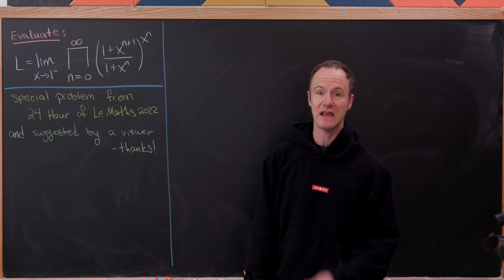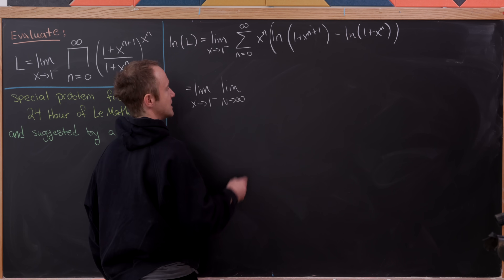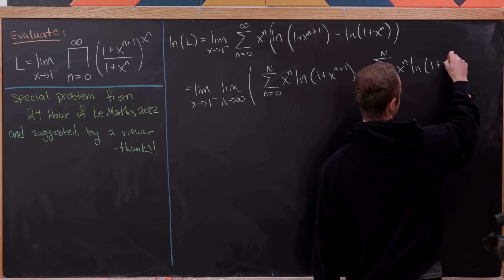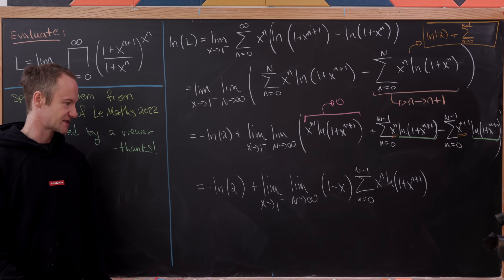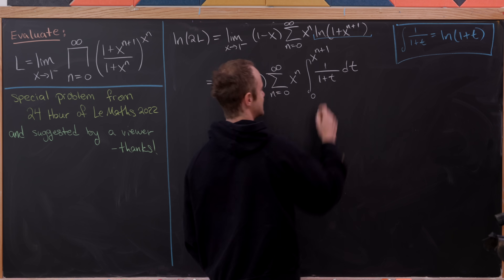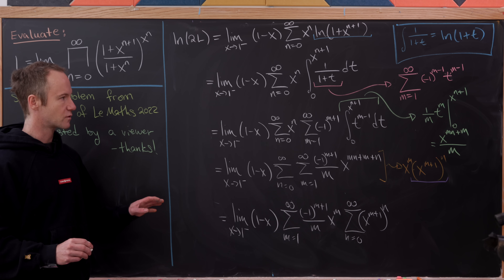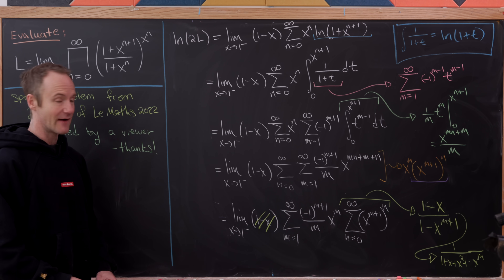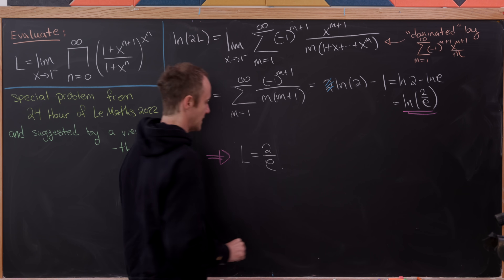thanks for the great limit!